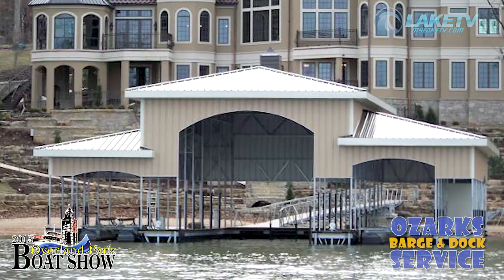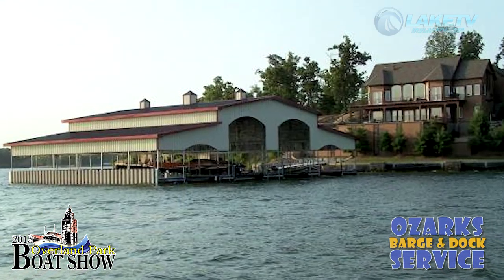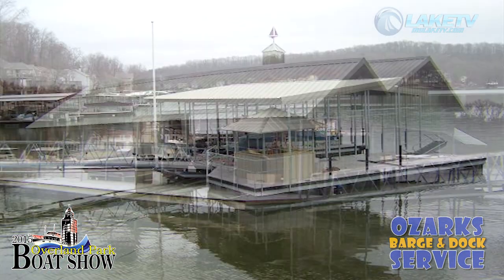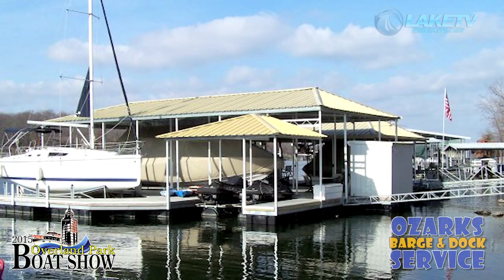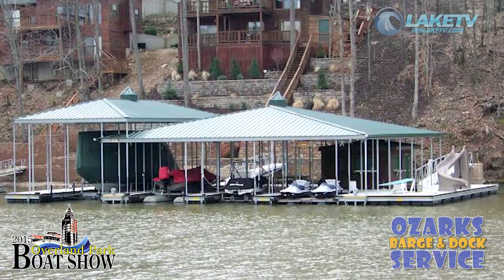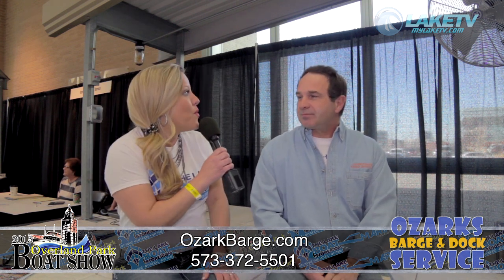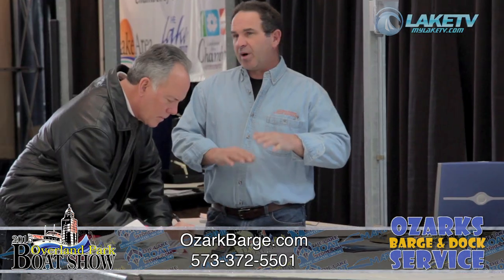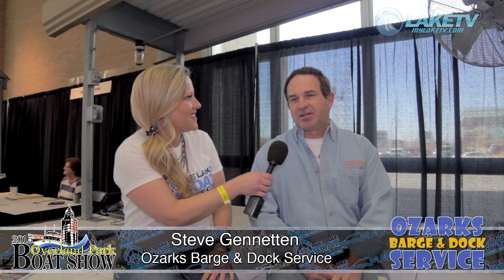OP Boat Show 2015 - Ozarks Barge & Dock